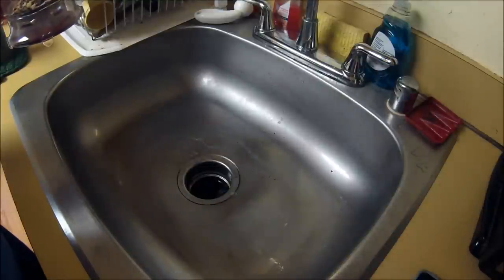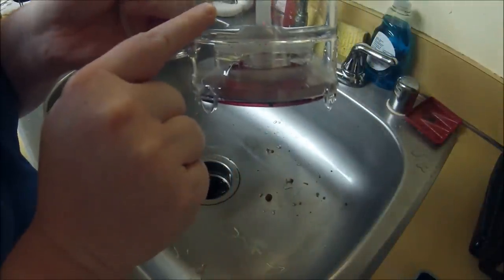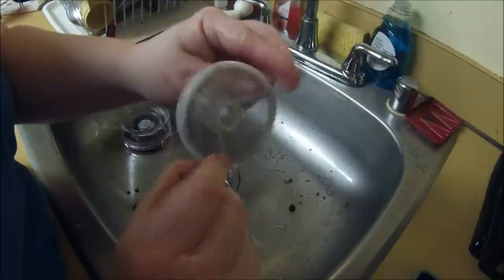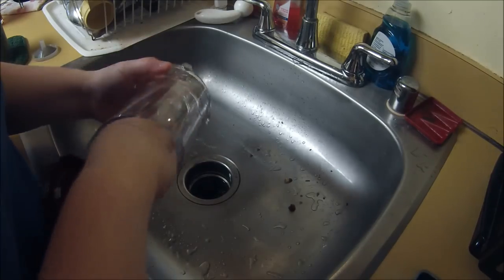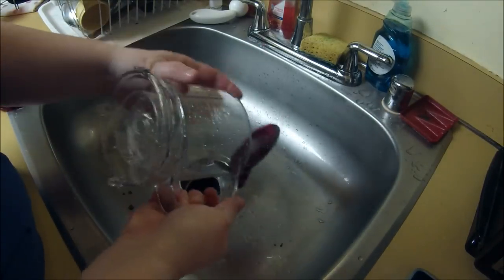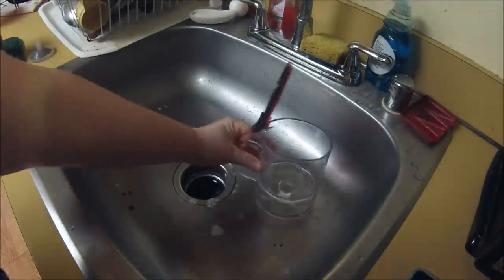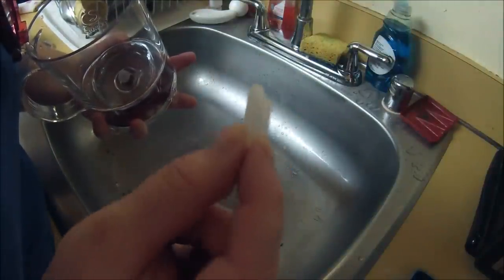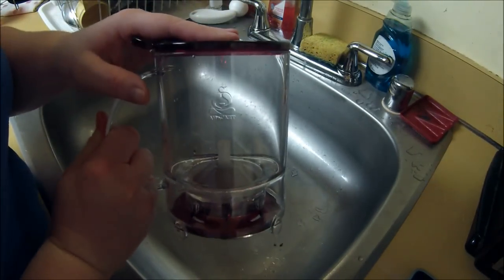How to Clean your Teavana Perfectea Maker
This is how you take apart, clean, and re-assemble your Teavana Perfect Steeper.

EDIT:  1,000 view!  Holy crap!  Thank you very much!  I'm glad I got to help all of your clean your steeper!
EDITEDIT:  12,000 views WHAAAAAT!  Glad to help you guys!